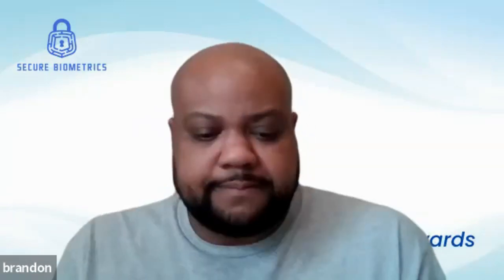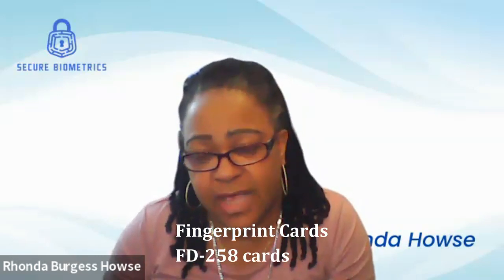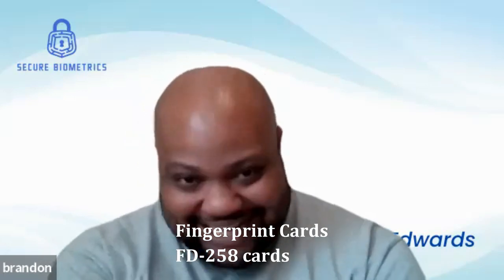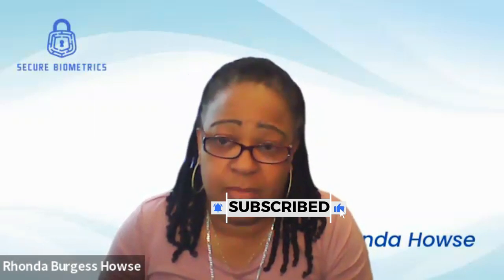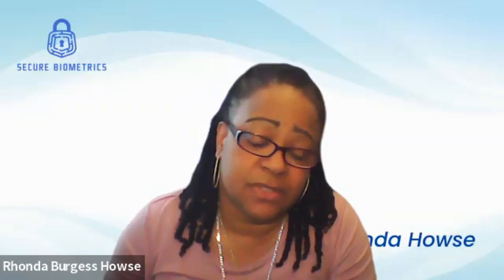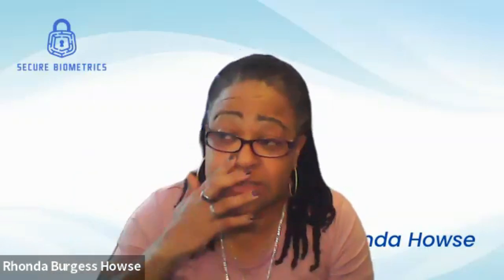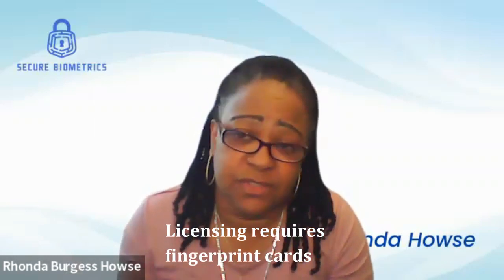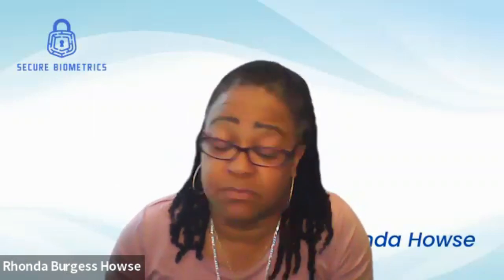How to make money with fingerprint cards - Prints to Profit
In this video, we explain how to make money with fingerprint cards.  In the fingerprinting business, your number one money maker is fingerprint cards.

The power of making real money fast with fingerprint cards does require a livescan machine where you can archive the prints.  You can definitely test the waters with ink and fingerprint cards.  Once you are truly make the profit, you can always add the livescan machine later.

We have secured a reduced room rate at the hotel for you too. Come out and network with other successful fingerprint business owners.

We have a brand new affordable course out - Quick Prints and Profits - which will show you how to get set up, operate, and market your fingerprinting business quickly.  13 videos and over 4 hours of content for only $199.  No need to pay ANYBODY $15k or more.  We got you!

- fingerprint cards
- portable fingerprint kit
- card holder

Please subscribe to the channel and give the video a thumbs up because it helps the YouTube showcase our videos to other people like yourself who could benefit from this information.

- Brandon Edwards success story with Notary Coach - Bill Soroka

- Brandon Edwards with Dan Jurk

- Brandon Edwards with Tommy Watkins - Fingerprinting Gurus